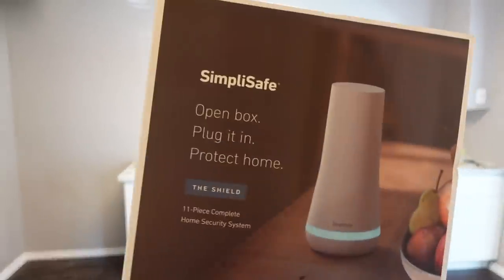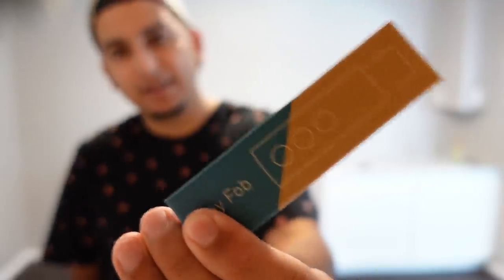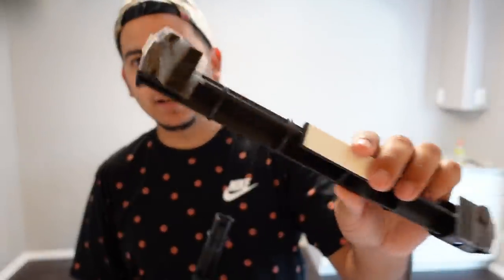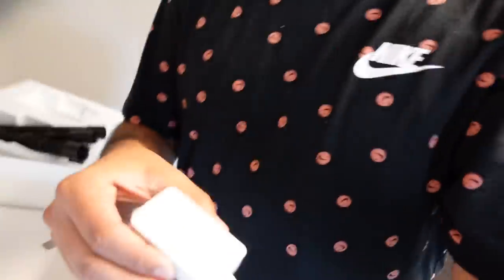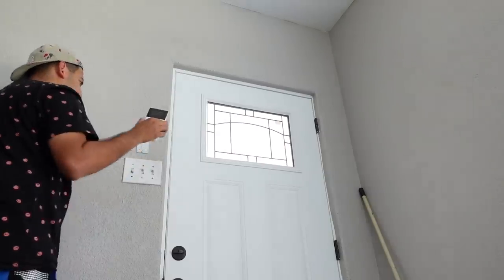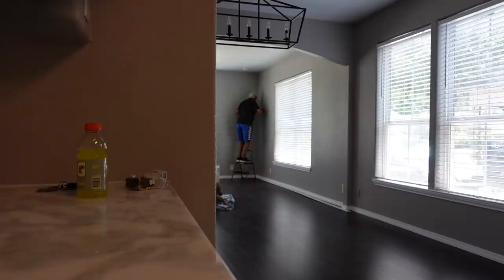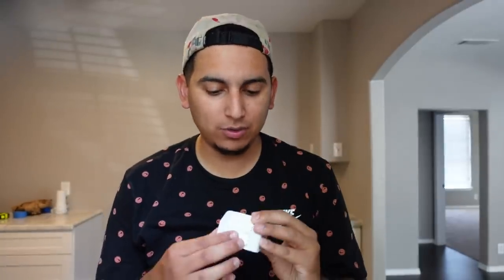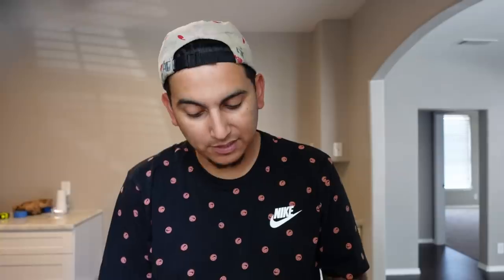SIMPLISAFE (THE SHIELD) INSTALLATION AND REVIEW FROM FIRST TIME HOMEOWNER!!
As always...love all of thethirdfamly and I'll see yall on the next video!!